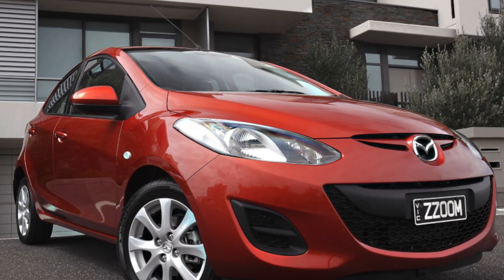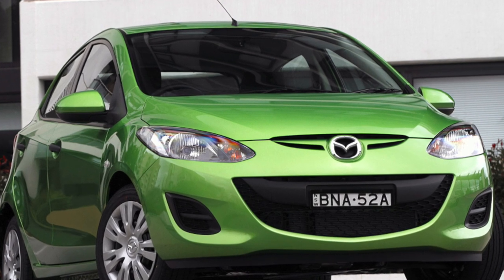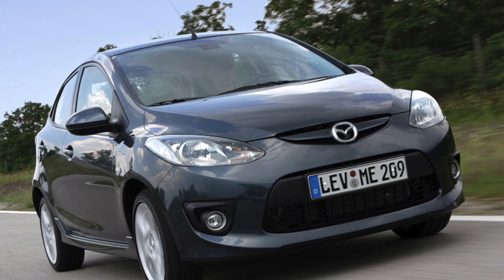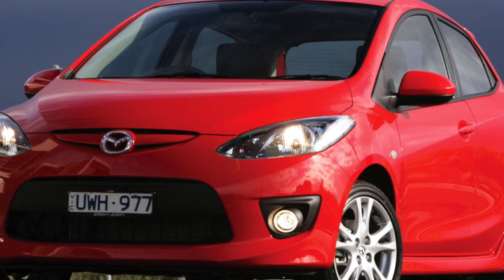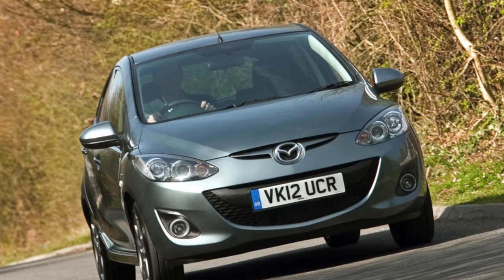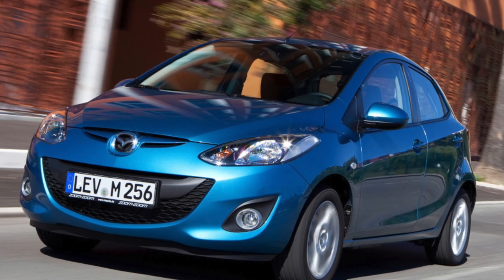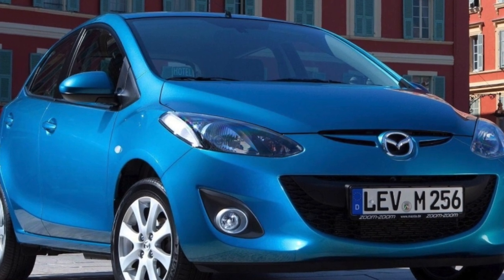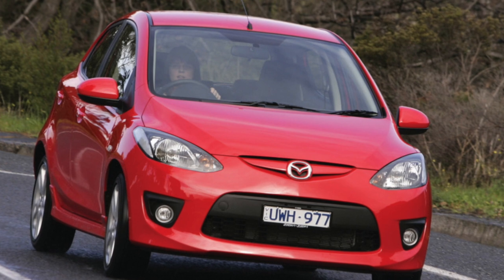Mazda2 2 Problems | Weaknesses of the Used Mazda 2 II 2007 - 2014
Should you buy a used Mazda 2 II 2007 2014? Pros and cons, maintenance costs and common problems of the Mazda2 II.

Transmission problems
Engine reliability